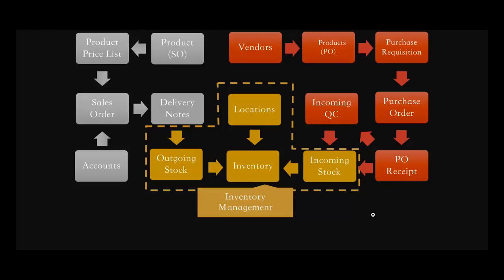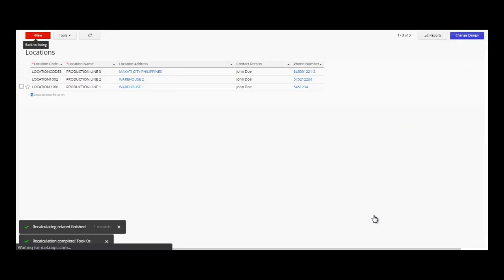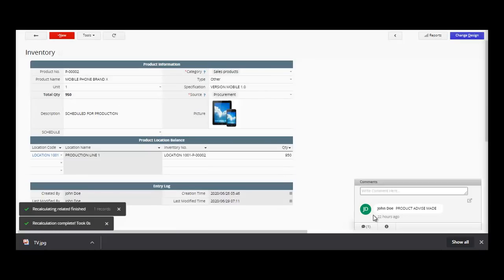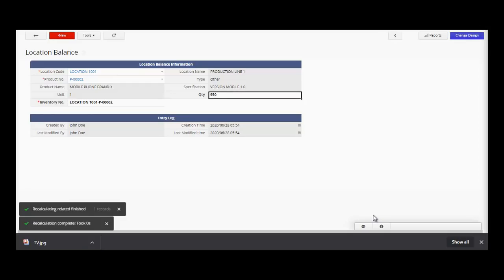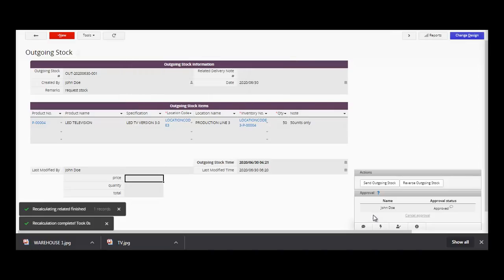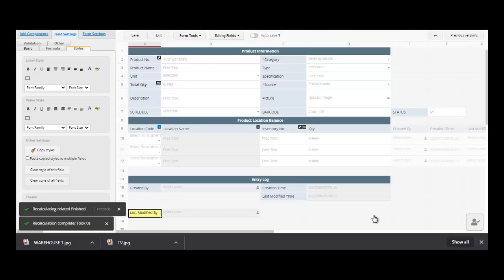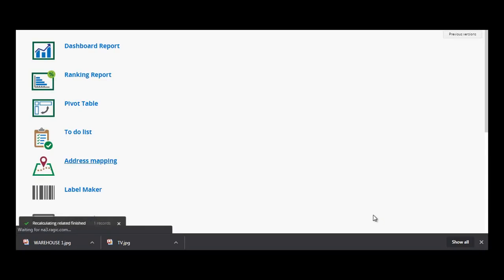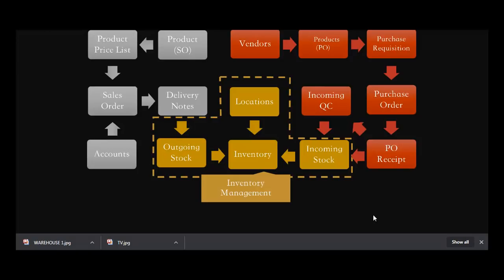Spreadsheet to Cloud I Customized Inventory Management System I E Solution Expert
Upcoming Videos I Cloud Based Database Systems I That can be Customized
- Marketing, Sales Order Management
- Support, Administration, Project Management
- HR
- Accounting
- MIS
- R & D
- Procurement
- Production Management for Manufacturing
- Warehouse,Inventory
- ERP System
Web/Cloud Based and On-Premise (Own Server)  - Desktop, Laptop, Mobile Access
Note: Video Content
- Discussion of Features and Services
- How to Customize/Modify
-  Software and Platform used in this Review at the end of the series